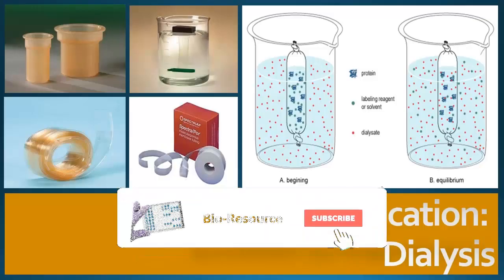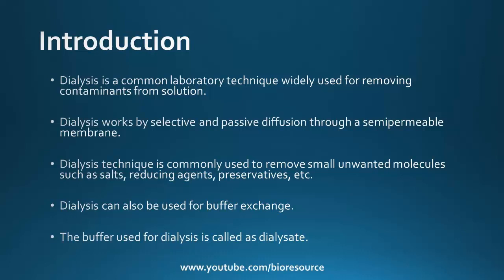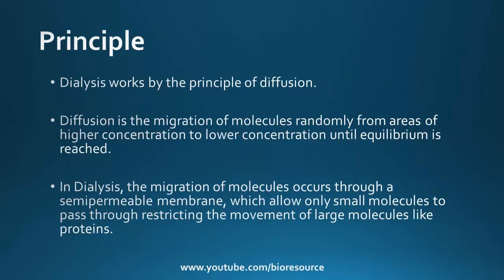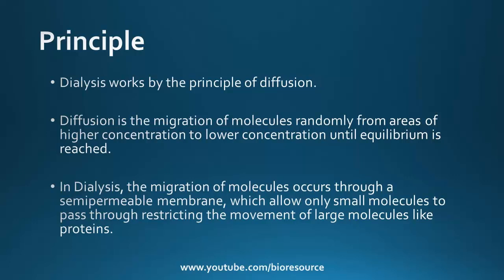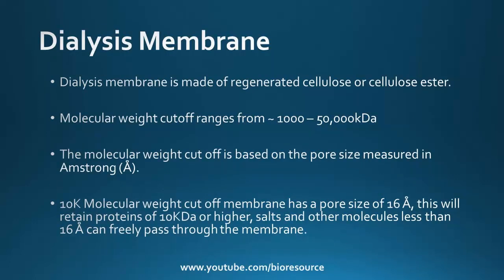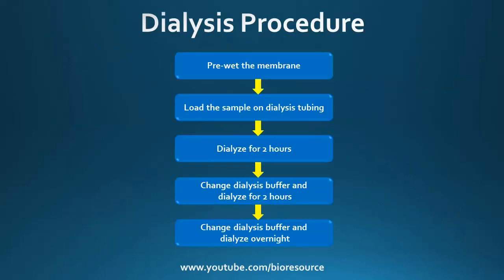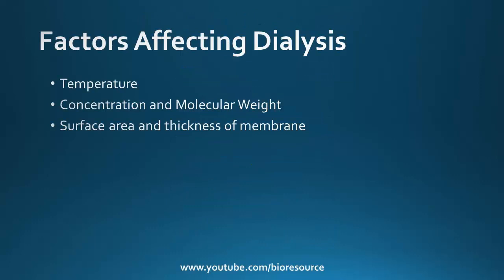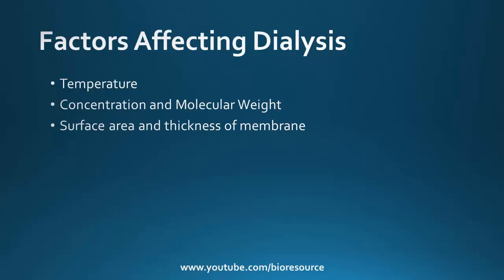Protein Purification - Dialysis, Principle, Procedure and Factors affecting dialysis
This video explains about Protein Purification  - Dialysis, Principle, Procedure and Factors affecting dialysis.

Dialysis is a common laboratory technique widely used for removing contaminants from solution.

Dialysis works by selective and passive diffusion through a semipermeable membrane.

Dialysis technique is commonly used to remove small unwanted molecules such as salts, reducing agents, preservatives, etc.

Dialysis can also be used for buffer exchange.

The buffer used for dialysis is called as dialysate.